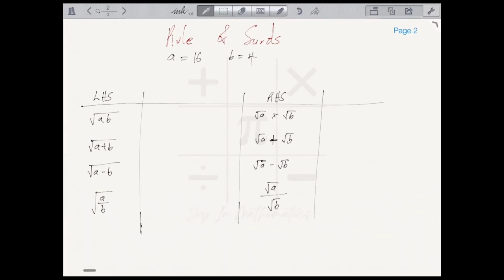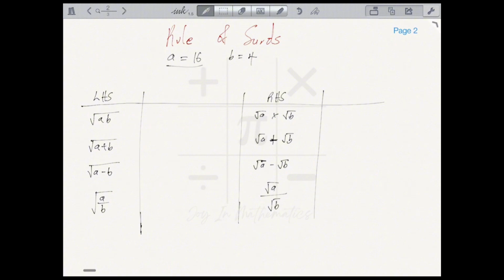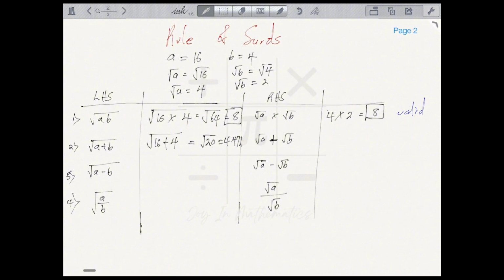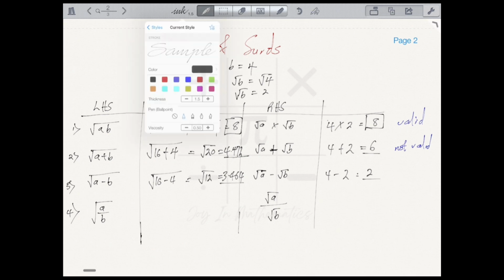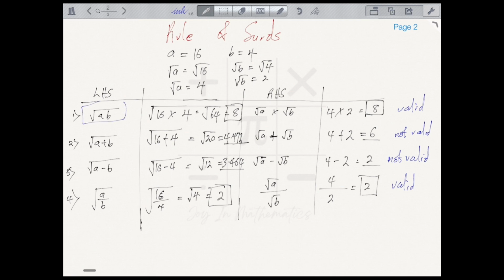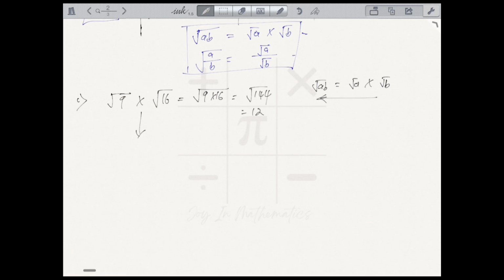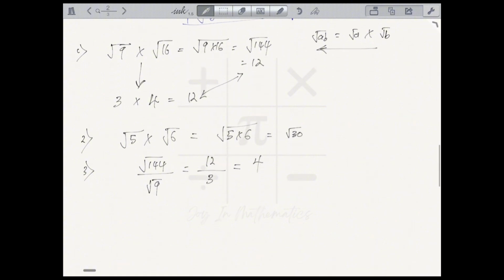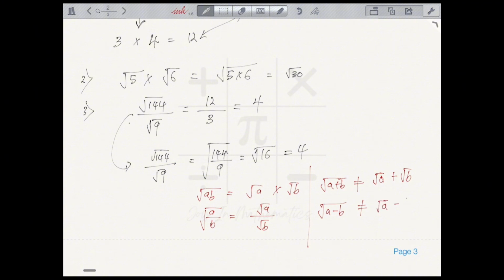2. Rules of Surds